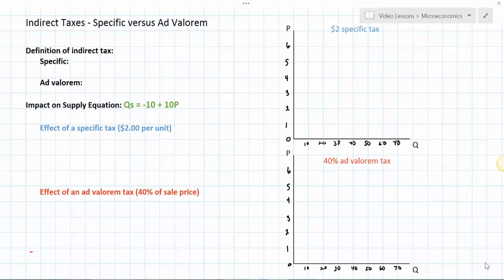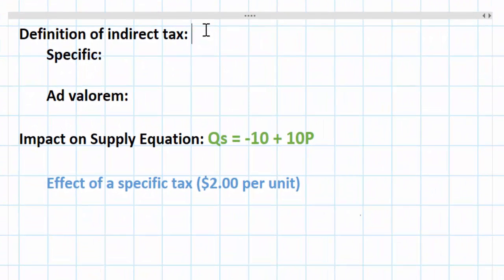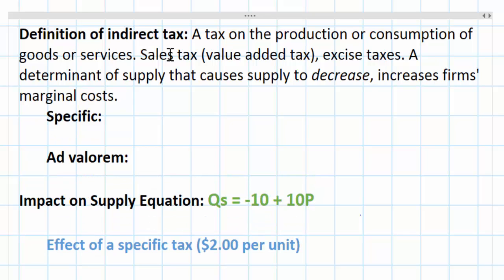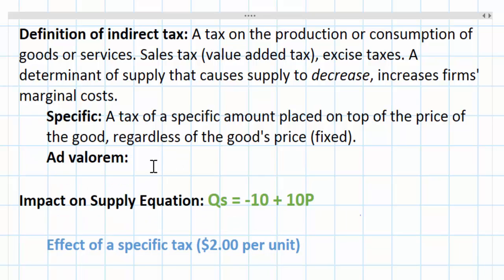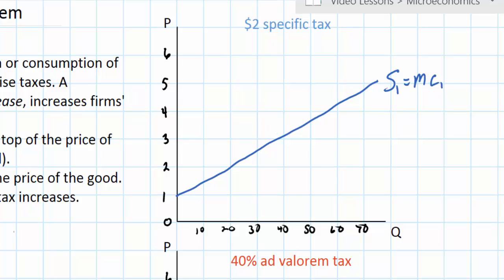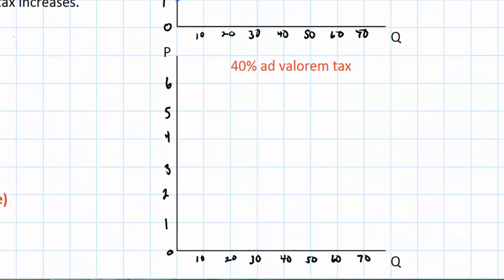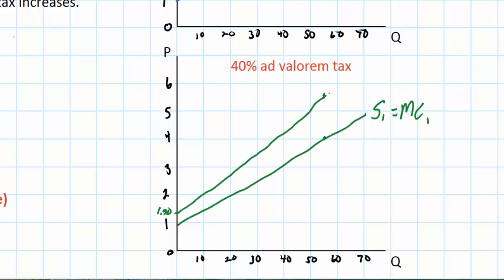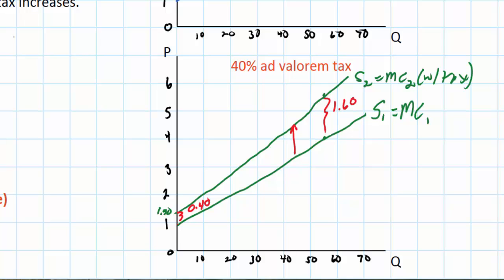The Effect of a Tax on Supply - part 1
An indirect tax may take one of two forms, a specific per unit tax or an ad valorem tax. This lesson explains (in two parts) the different impacts of these two types of tax on a good's supply